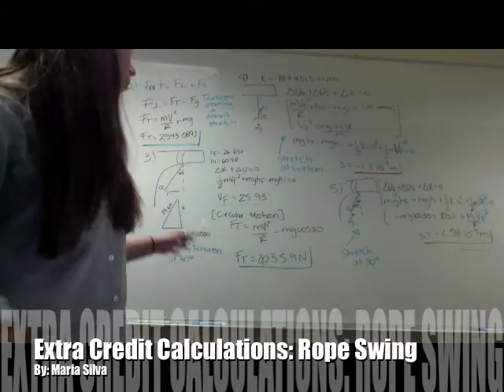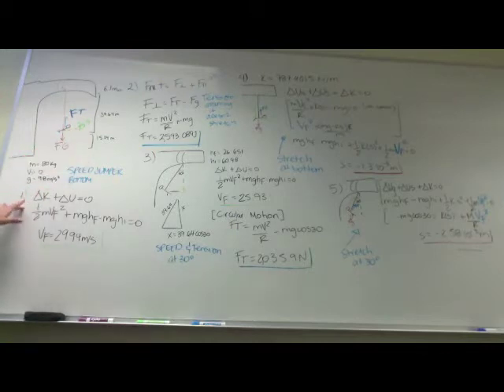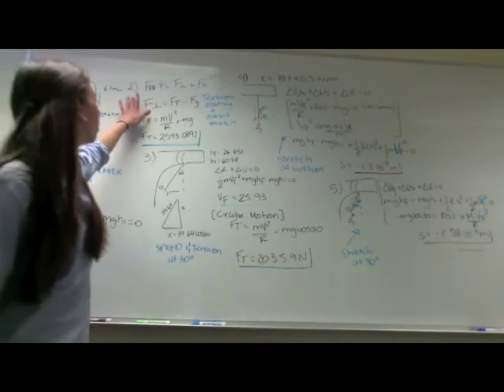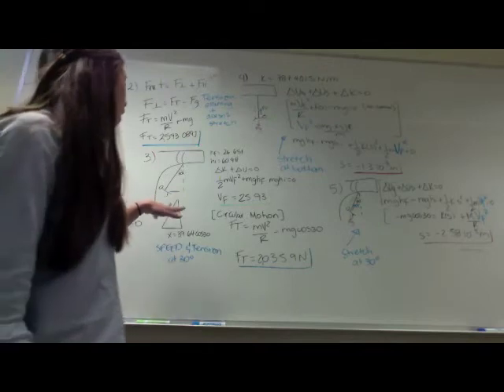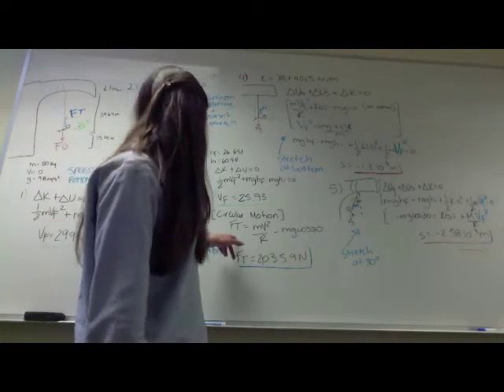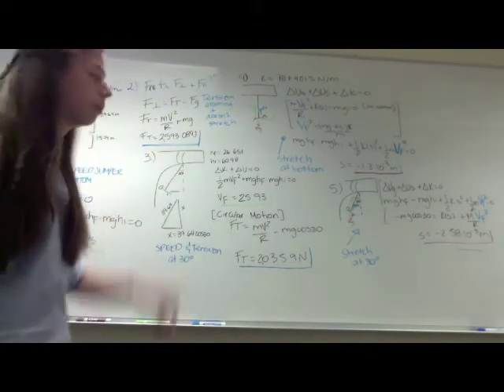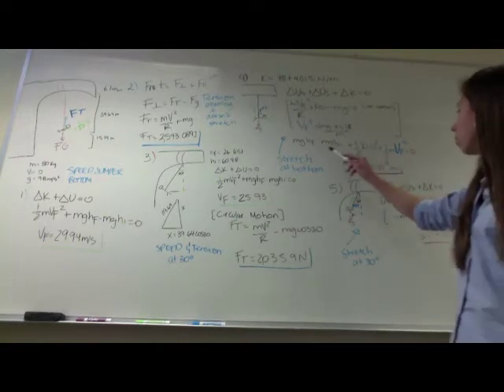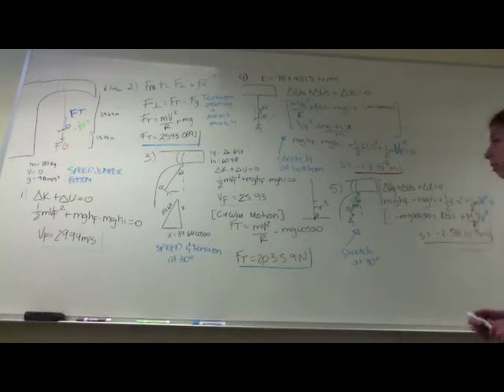Extra Credit: Calculations for largest rope swing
Hey guys! here is my video with the explanation of how I solved for the extra credit assignment, hope you like it!! :)